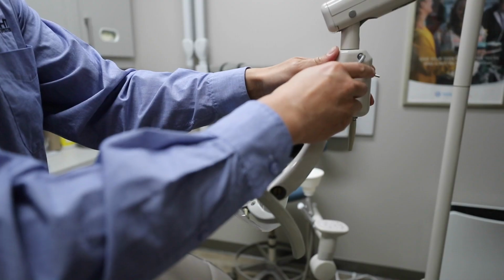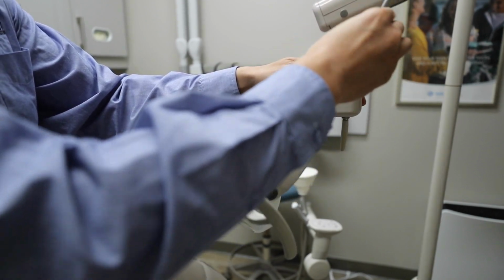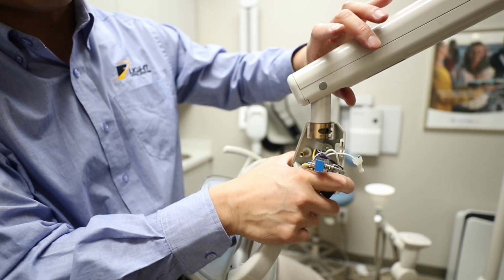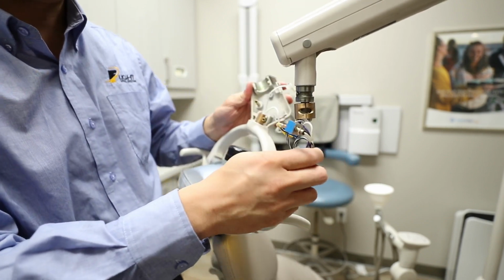L.E.D new light system by Flight Dental- How to install L.E.D light on dental chair- IRIS LED-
L.E.D new light system by Flight Dental- How to intel L.E.D light on dental chair

Manufactured in Canada, Flight Dental System's L.E.D. Retro-fit Kit offers the perfect solution to upgrade your existing Dental Halogen Lights. In less than 30 minutes a qualified technician can install a Flight Dental Retro-fit L.E.D. Kit on your existing Halogen Light Arms.

 Flight offers 2 styles of L.E.D. Retro-fit Kits. The standard L.E.D. kit is our Torch L.E.D. Light with hands free no touch on/off control and 8,000  to 30,000 Lux intensity adjustment. If you require color control or Cure Safe illumination, Flight offers their IRIS LED with color control from 4,200 to 6,000 Kelvin and intensity of 8,000 to 35,000 Lux. These kits can be mounted on a Chair, Ceiling,  Wall, Cabinet or Track arms.

photography and marketing